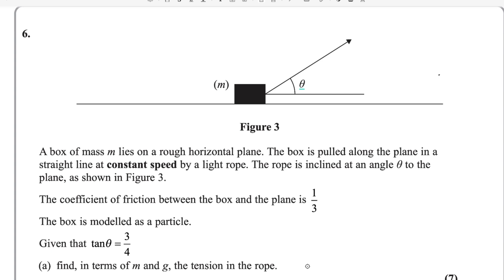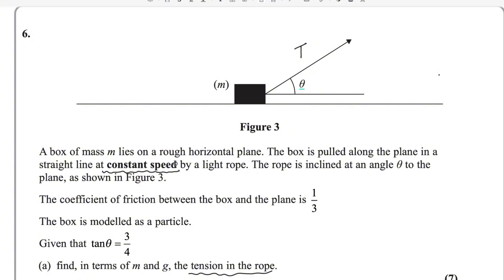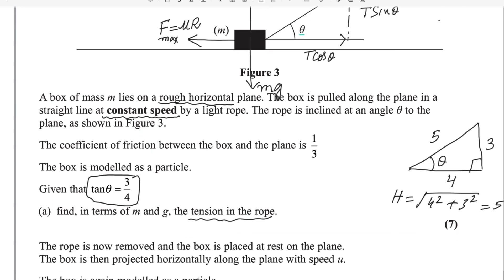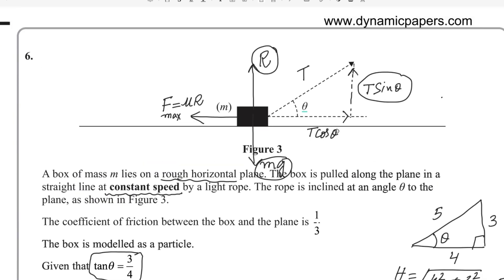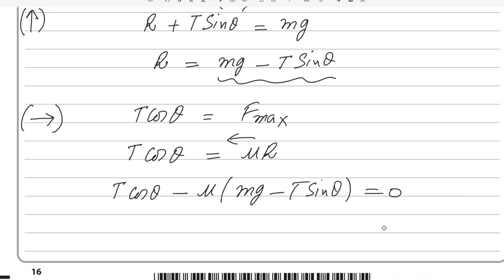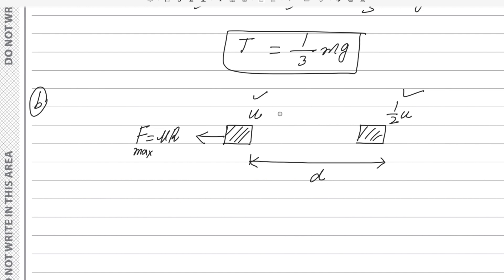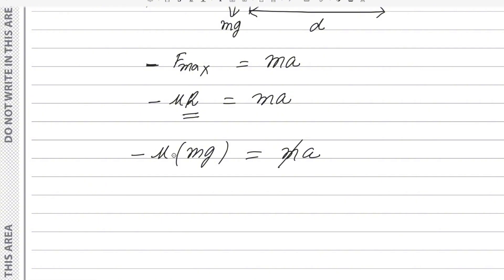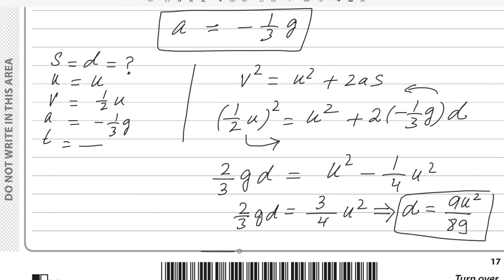Mechanics M1 May/June 2024 [Q6] Pearson Edexcel IAL WME 01/01| Finding tension in the rope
I solved a detailed mechanics problem from the Edexcel IAL Mechanics M1 May/June 2024 exam in this video.
I covered key topics such as:
Calculating tension in a rope inclined at an angle on a rough horizontal plane.
Understanding friction and its role in motion, given the coefficient of friction.
Analyzing the motion of a box projected horizontally on a rough plane and determining the distance traveled when its speed is reduced.

This step-by-step guide is perfect for students preparing for mechanics exams, as it breaks down complex concepts into easy-to-follow solutions. Whether you're struggling with tension, friction, or motion problems, this video will help you master these topics!